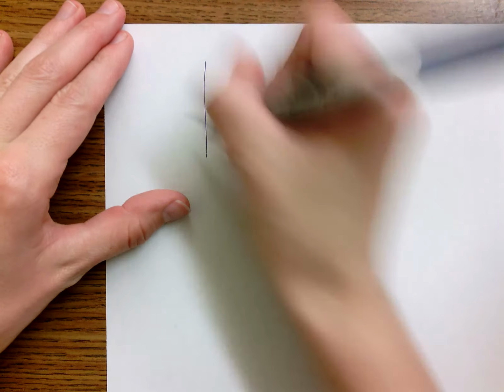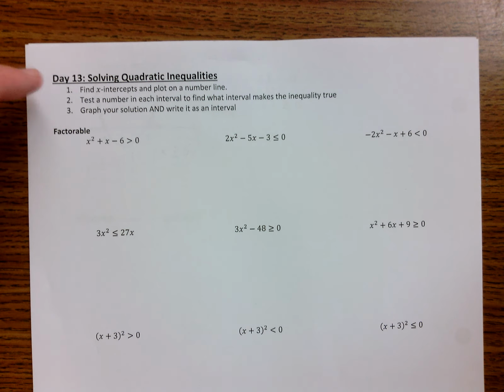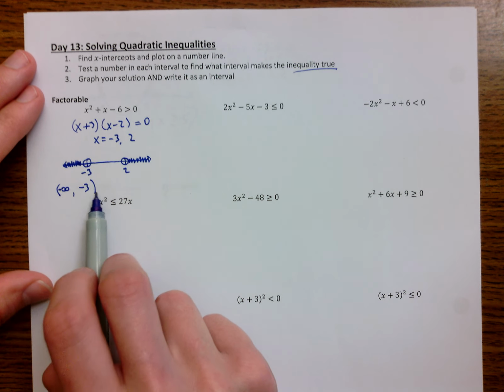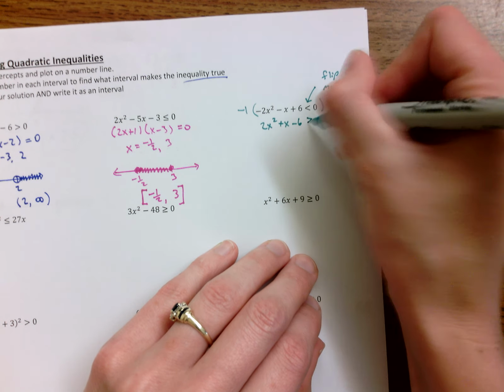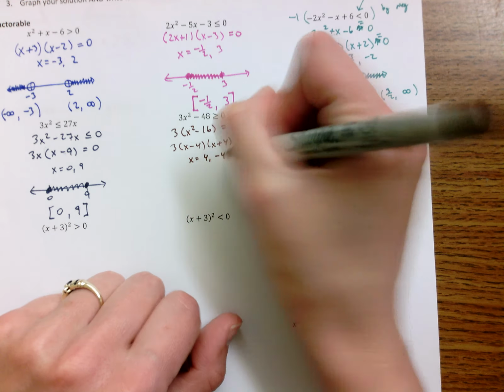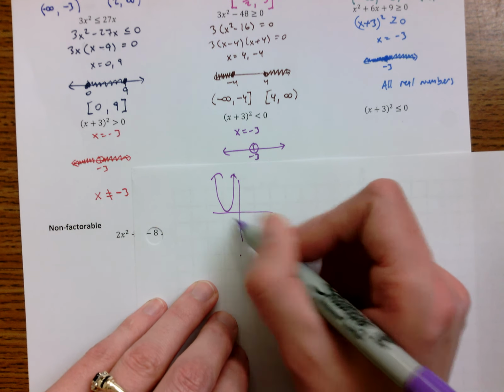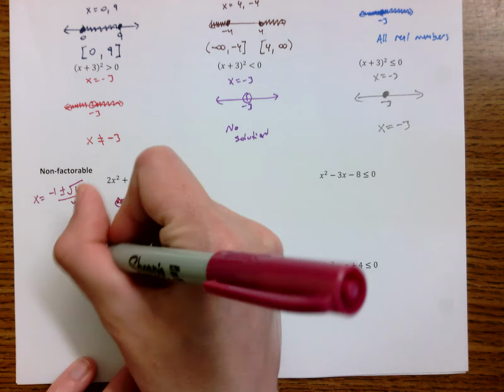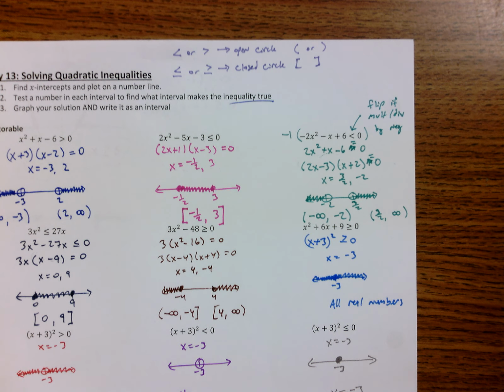Solving Quadratic Inequalities